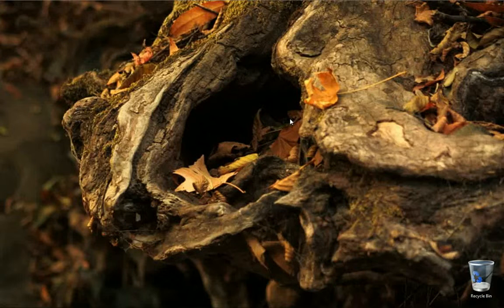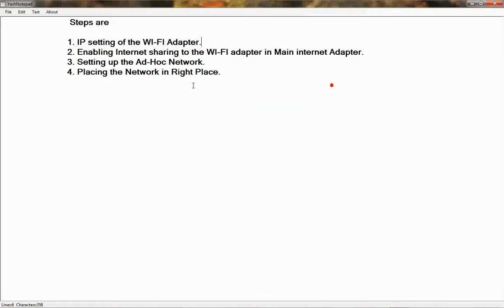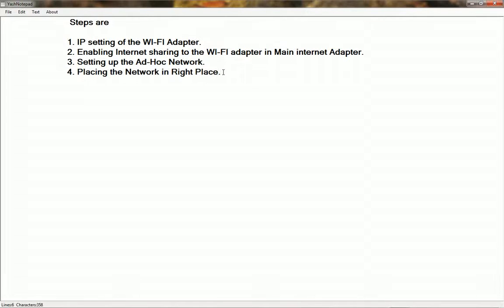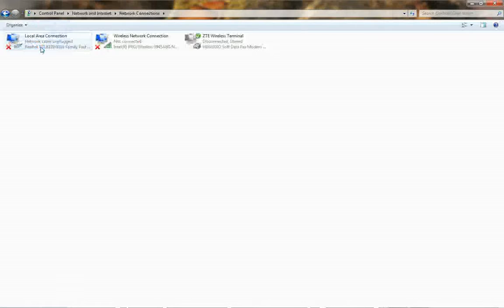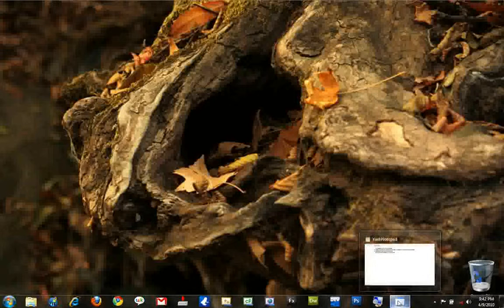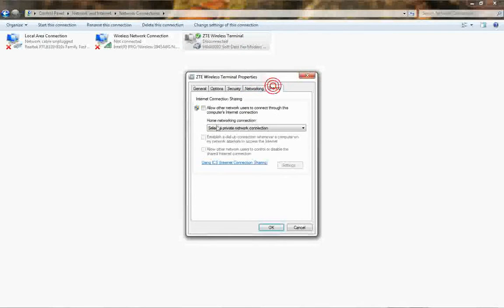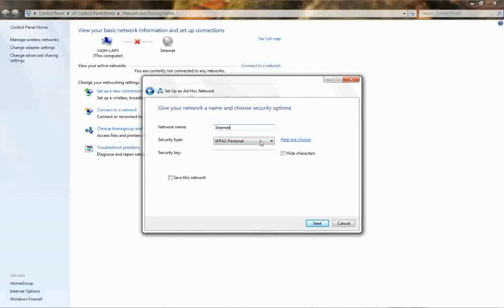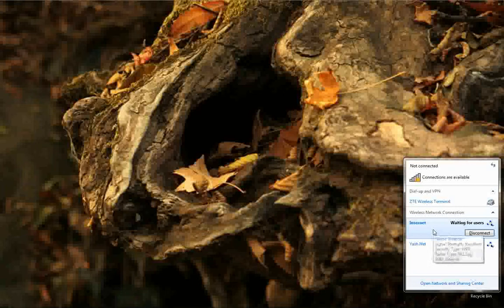Internet Sharing in Windows 7 HD